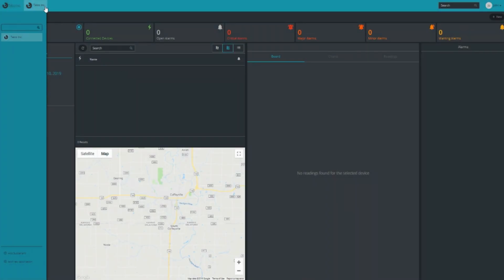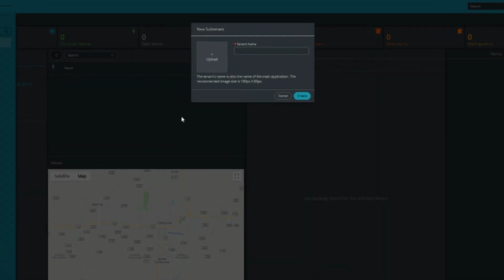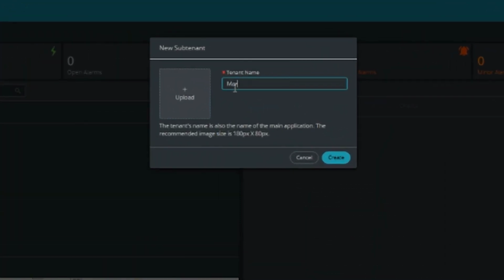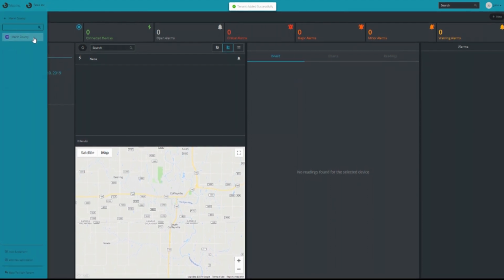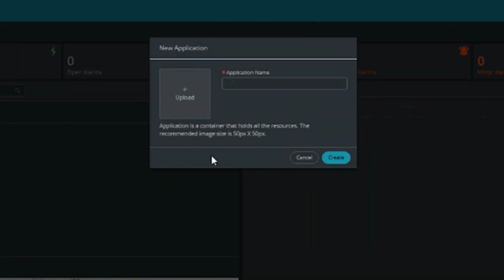Axonize Presents: Hierarchical Business Logic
On Axonize, you start by setting your main tenant.
Once the main tenant is running, create sub-tenants and applications in just a few clicks.
The master application consolidates the data of all the applications under the sub-tenant and allows easy management of all projects from a single location.
Each of the applications is used as stand-alone software with a unique login page and custom settings for each of your customers.
An application is a single project managed within the Axonize platform.
After setting your basic hierarchy, you can add sensors for the different levels of management.
The main tenant can monitor, analyze and control all connected sensors within the system.
A subtenant can access data from all the applications that are configured within it
An application can only access information from sensors that have been defined within the app.

Realize your IoT Potential.